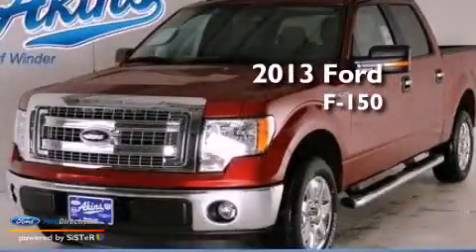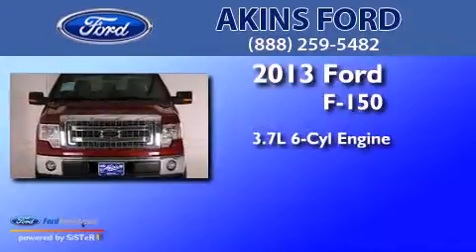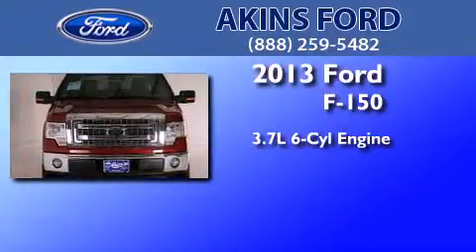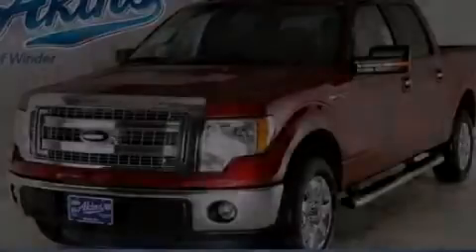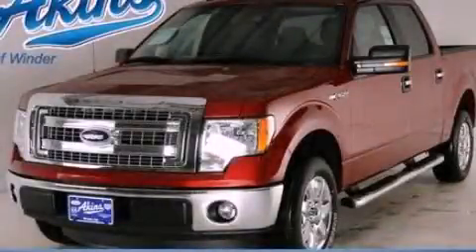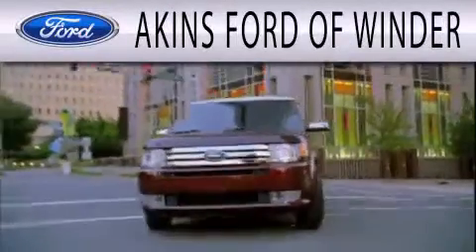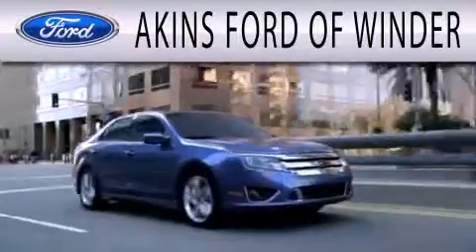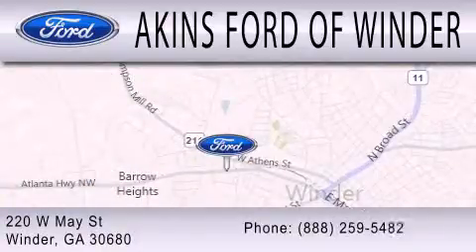2013 FORD F-150 Winder GA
Year : 2013
 Make : FORD
 Model : F-150
 Engine : 3.7L V6 24V MPFI DOHC FLEXIBLE FUEL
 Trans . : 6-SPEED AUTOMATIC
 Exterior : RUBY RED METALLIC
 Miles : 8
 Interior : GRAY
 Stock : DFB34111